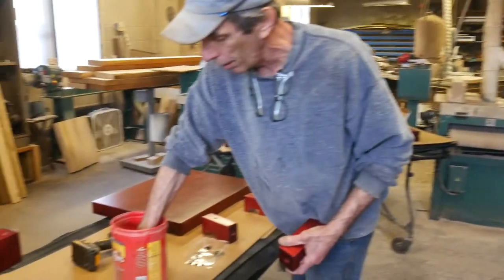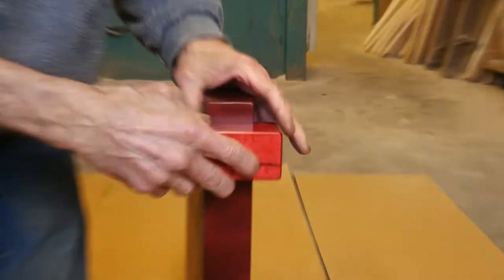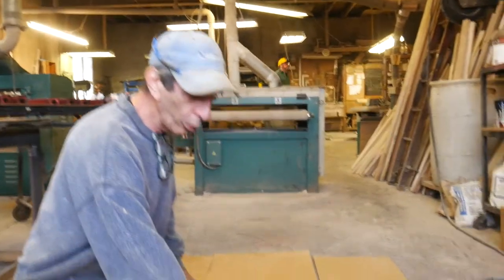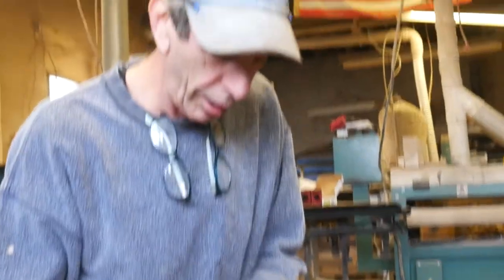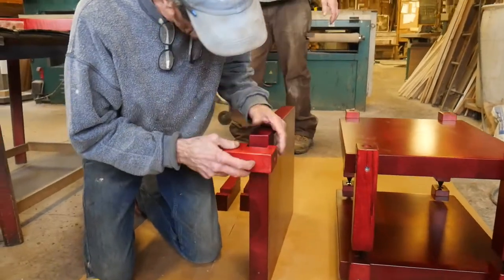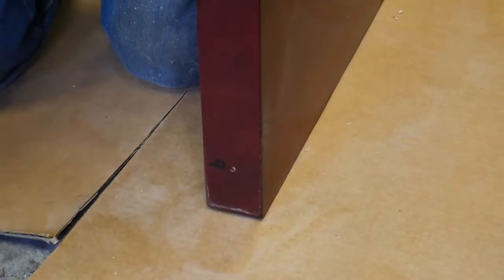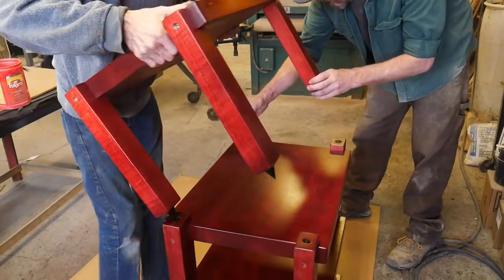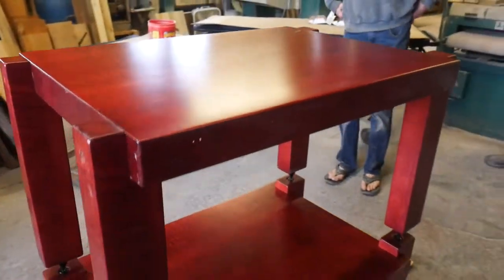How to assemble a Timbernation Hi-end Audio stereo Stack Rack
How to assemble  a 4 shelf Stack Rack